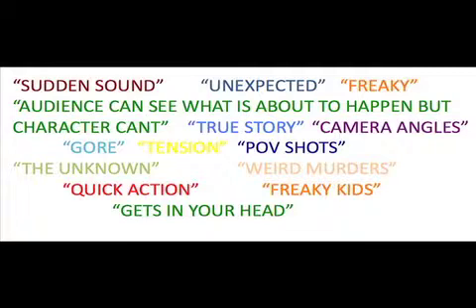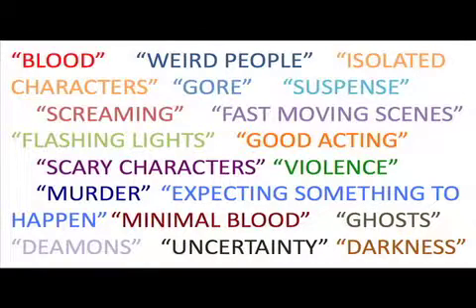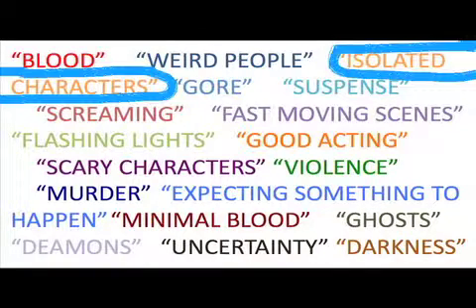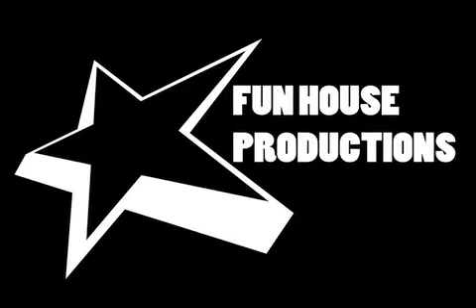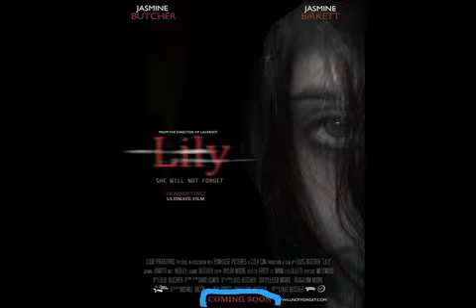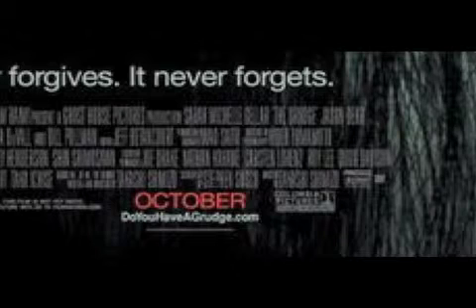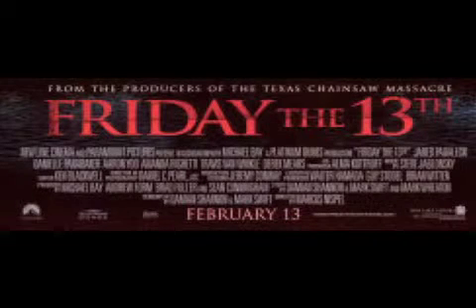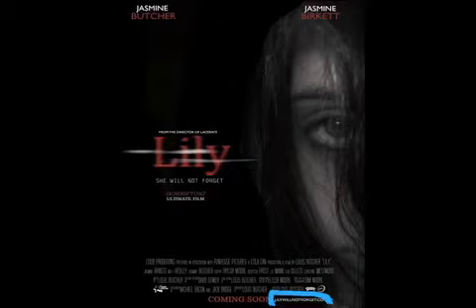Louis Butcher's Advanced Production Evaluation - Question 1.m4v